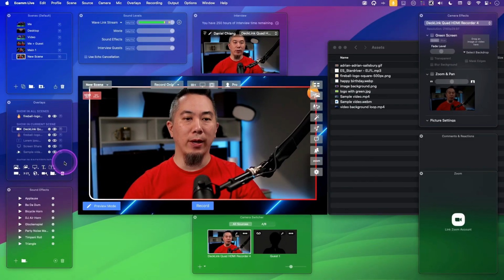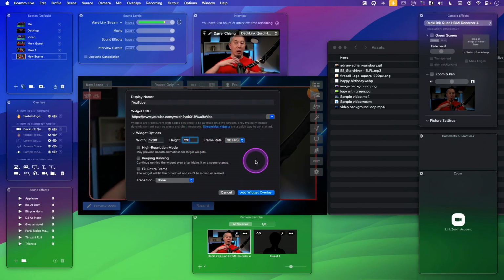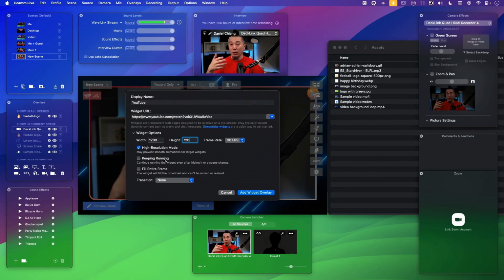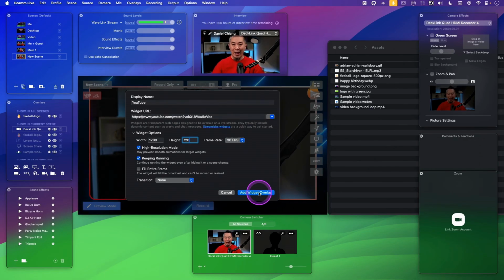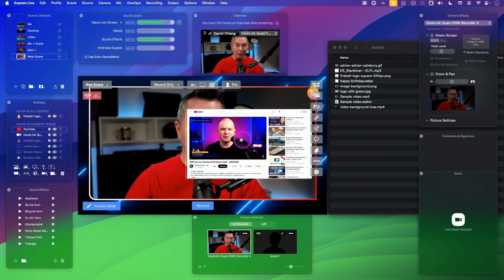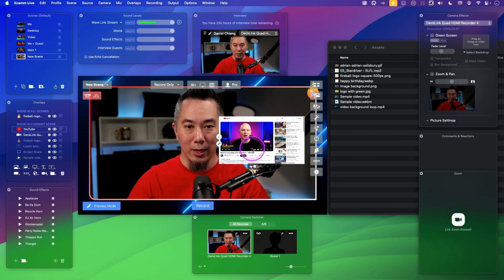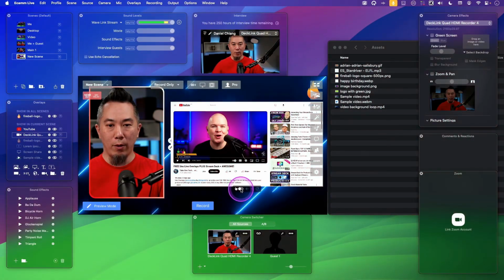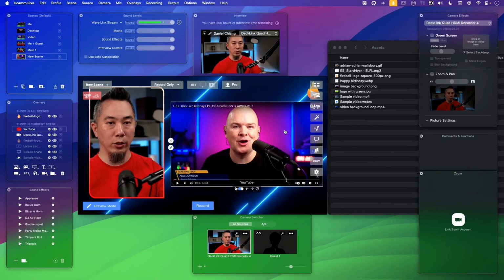How To Use Web Widget Overlays In Ecamm Live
In this episode of my Ecamm Live Masterclass series, we explore the Web Widget Overlays feature. This powerful tool in Ecamm Live allows you to integrate web content, such as YouTube videos and interactive websites, directly into your broadcasts. Learn how to configure and customize web widget overlays for dynamic live reactions and interactive presentations.

📺 In this episode:

🌐 Adding Web Widget Overlays:
• How to integrate YouTube videos and other web content into your live streams using web widget overlays.
• Configuring widget settings like resolution, interaction, and running modes for optimal display.

🎨 Customization Options:
• Adjusting the appearance and positioning of web widget overlays.
• Using features like high-resolution mode, fill entire frame, and transition effects to enhance the viewer experience.

🔄 Advanced Features:
• Enabling and managing interactive elements in web widgets for live engagement.
• Tips on using web widgets for live reactions, including resizing and placing overlays effectively.